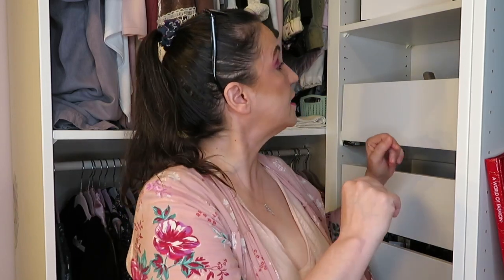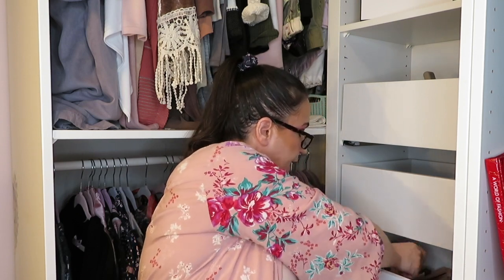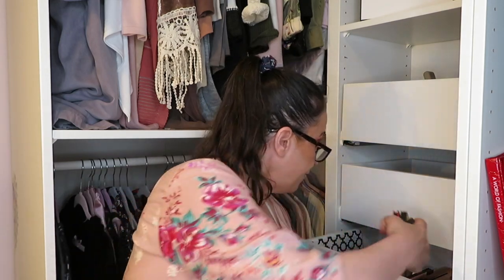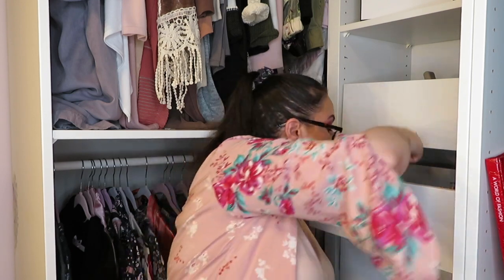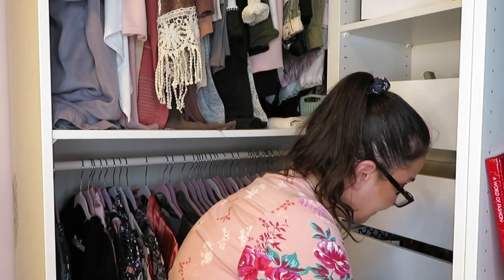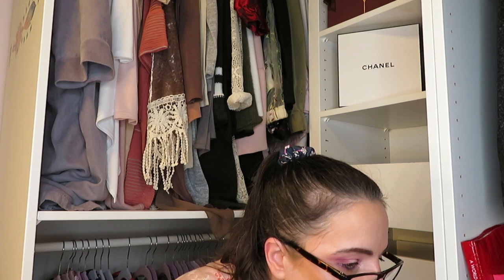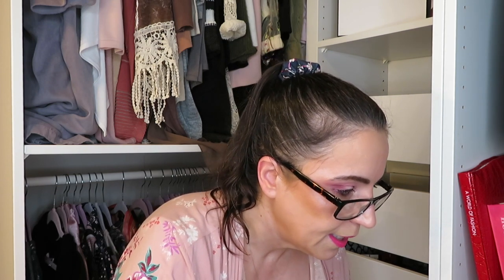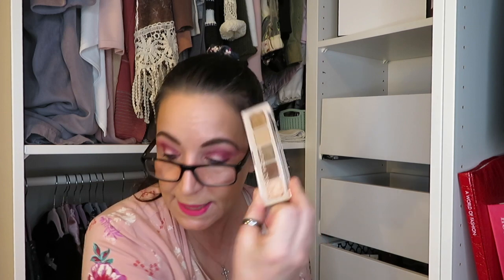UPDATING MY MAKEUP INVENTORY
Hello there my wonderful YouTube family,  I have neglected my inventory so I need to go through the numbers. What fun /s lol. At least I get to do it with all of you.

Don't forget to go to Bdelium tools, their makeup brushes are soo amazing, Trying to get them all slowly but surely, use this link,